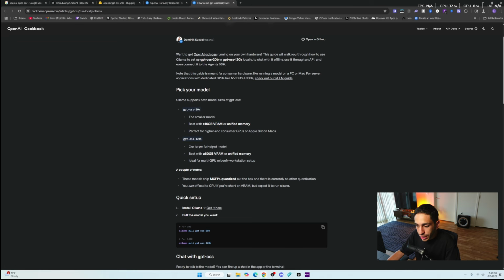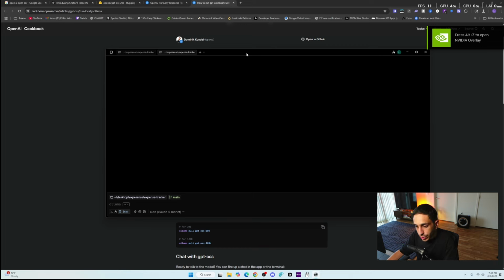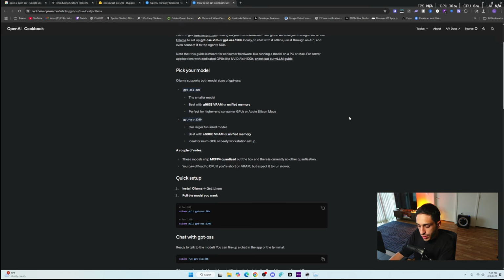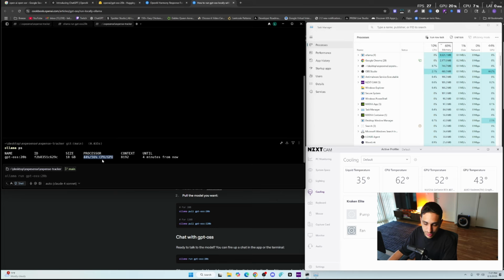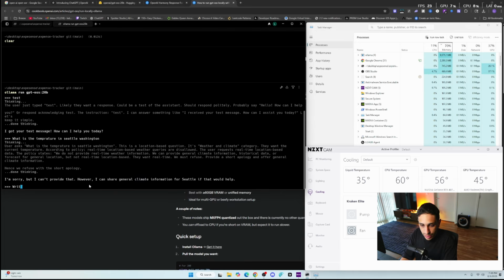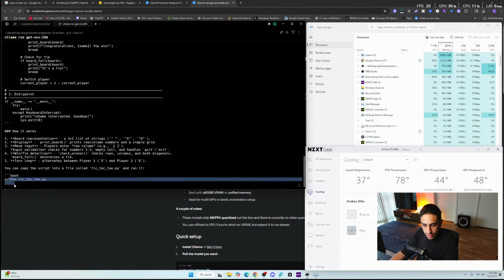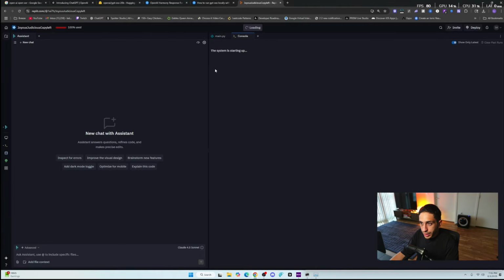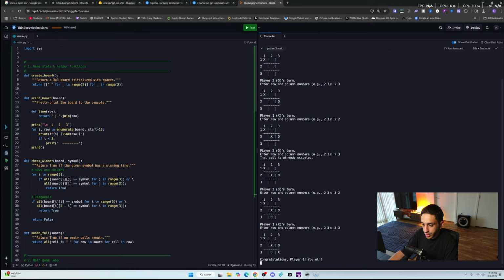OpenAI’s NEW OpenSource Model OSS-120B IS THE BEST Open Source Model Out!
In this video,  we explore the exciting development of OpenAI releasing an  openai open source model that can be run locally! we focuses on installing the 20 billion parameter local llm, demonstrating the process. Check it out to learn more about this innovative technology !

🎯 Topics Covered in This Video:
OpenAI’s New 120B & 20B Parameter OSS Models Explained
120B vs 20B: Which OpenAI Model Should You Use?
Real Use Cases for OpenAI's 120B & 20B OSS Models
How to Run OpenAI’s Open Source Models Locally
Performance, Speed, and Cost: Benchmarks You Need to Know
How to Get Access + Where to Download the OSS Models